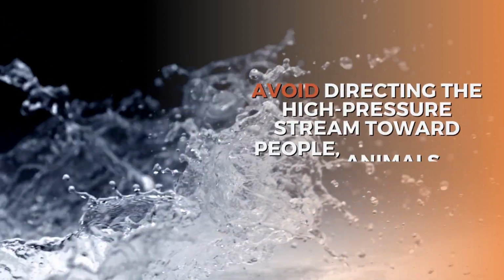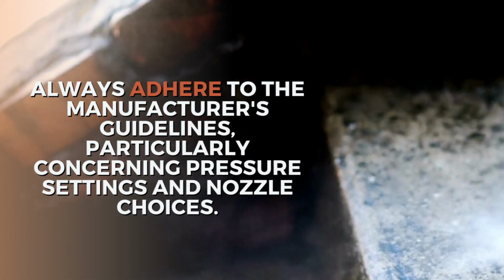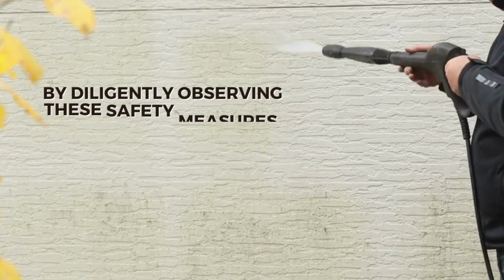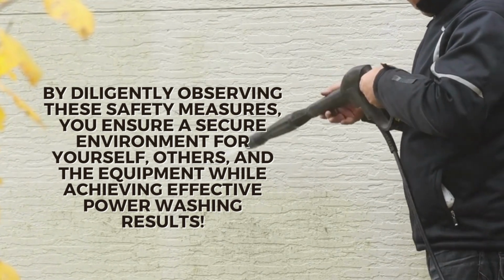WHAT ARE THE SAFETY RULES WHEN OPERATING POWER WASHING EQUIPMENT? | Learn with Grease Eaters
Discover the essential safety measures to consider when operating power washing equipment. From wearing proper personal protective equipment (PPE) to maintaining a stable workspace, we've got you covered. Learn how to inspect your equipment, avoid directing high-pressure streams at sensitive surfaces, and release pressure before maintenance. Your safety matters, and by following these guidelines, you'll ensure a secure environment while achieving effective power washing results. Watch now to master the art of safe power washing!